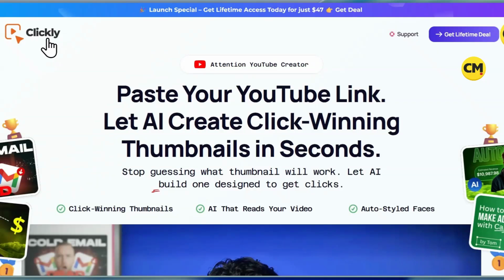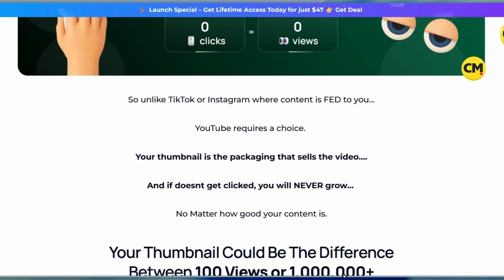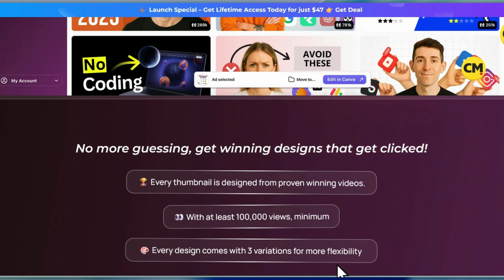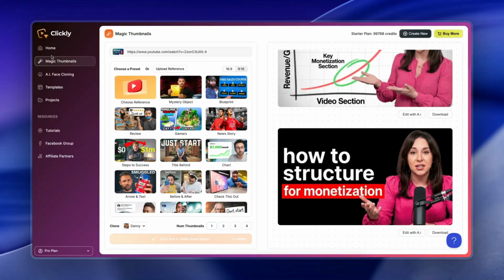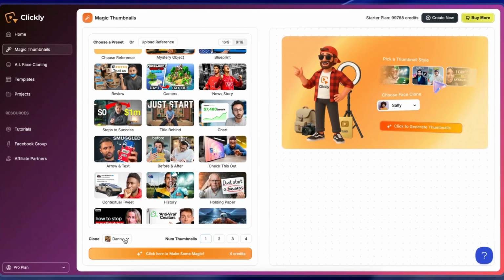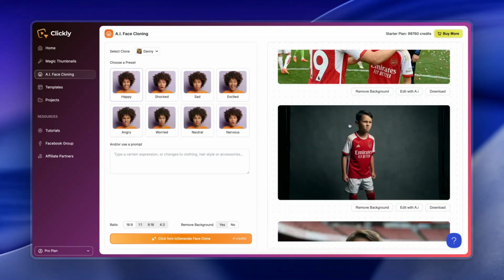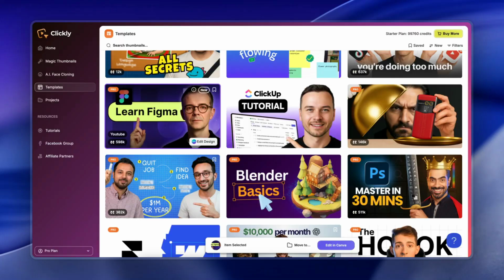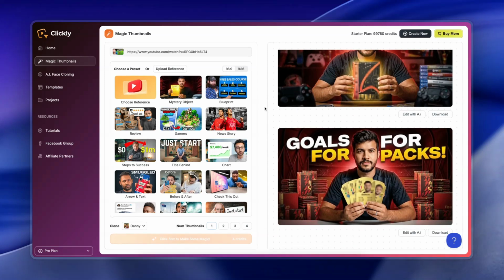Clickly Review: This AI Builds VIRAL YouTube Thumbnails in Seconds?! 😱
If you’re struggling to get clicks on your YouTube videos, the problem might not be your content — it might be your thumbnails. In this Clickly Review, I break down how this AI-powered tool claims to create viral YouTube thumbnails in seconds, without design skills or expensive software.

In this video, you’ll see how Clickly works, who it’s best for, and why AI-generated thumbnails could be the secret weapon behind fast-growing channels in 2026.

🔧 Resources & Recommended Tools

Ready to start or scale your online journey? Here are the tools we personally recommend and use: